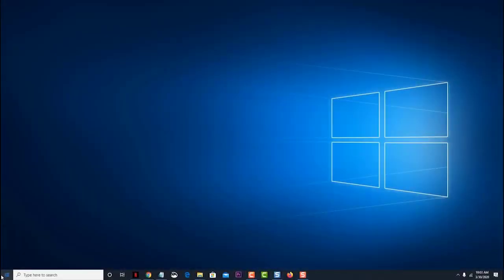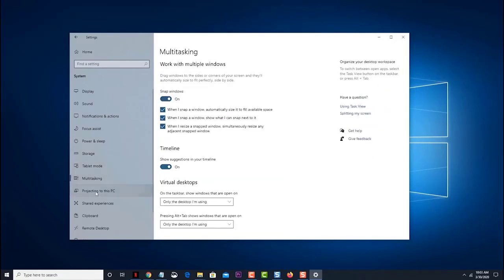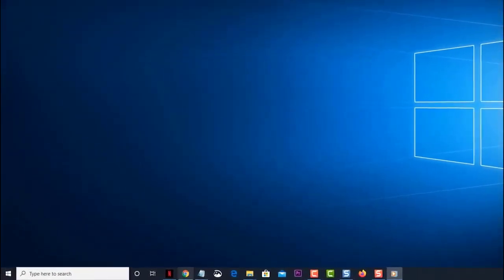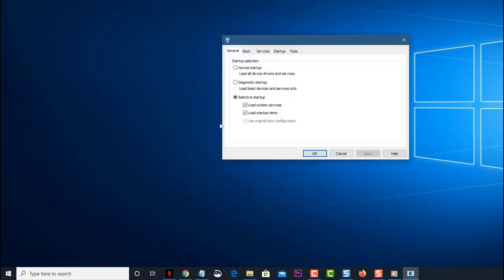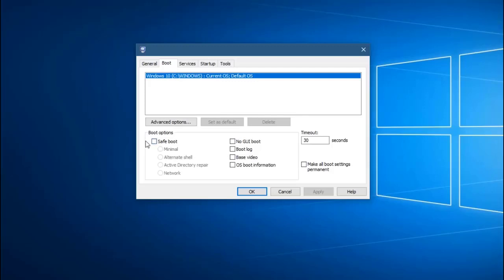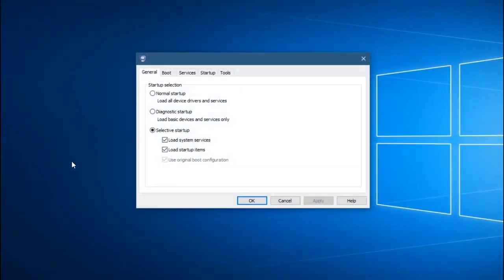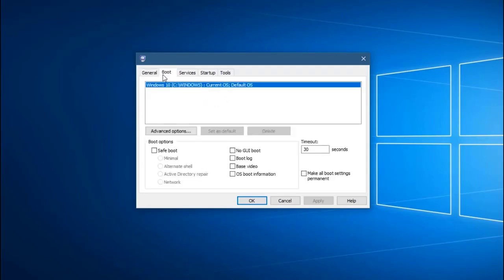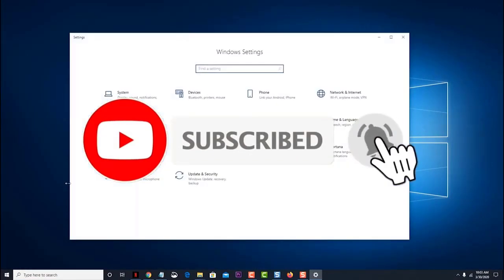How To Exit Safe Mode In Windows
On this video, we will show you on How To Exit Safe Mode In Windows 10.

00:36 Change system configuration setting
01:28 Start your computer in Safe Mode